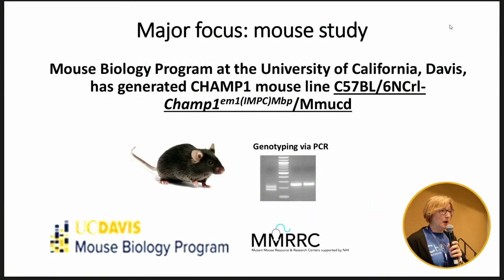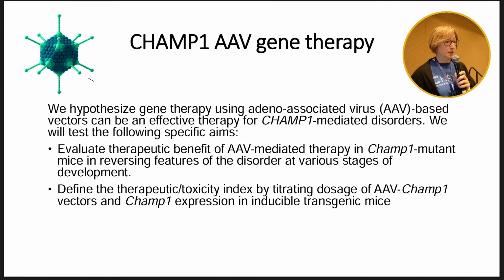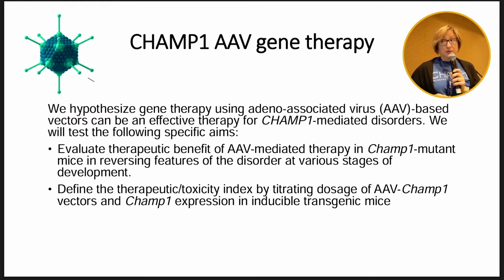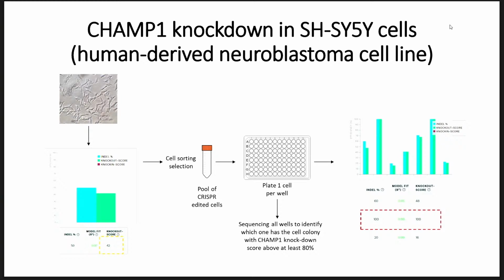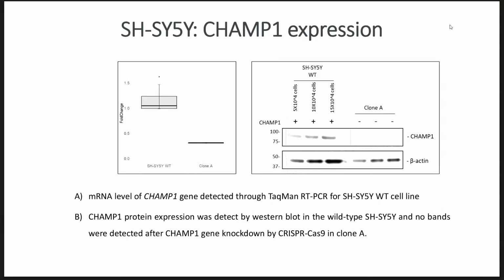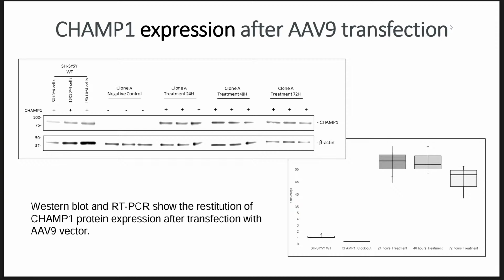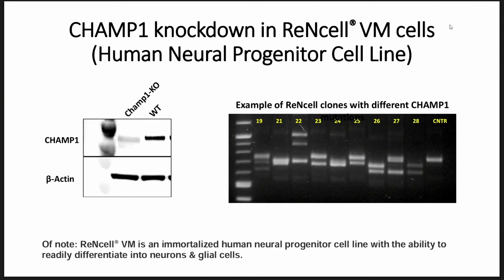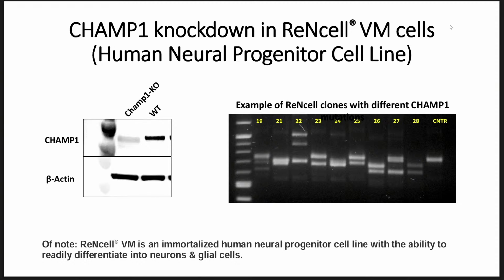CHAMP1 Global Conference 2024 - Gene Therapy Project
Dr. Hakon Hakonarson - Gene Therapy Project